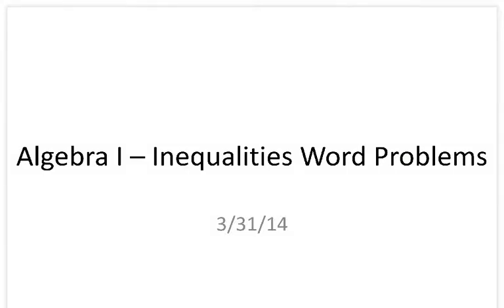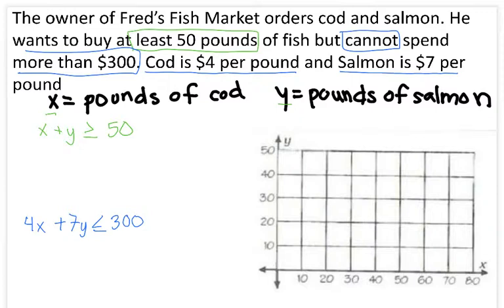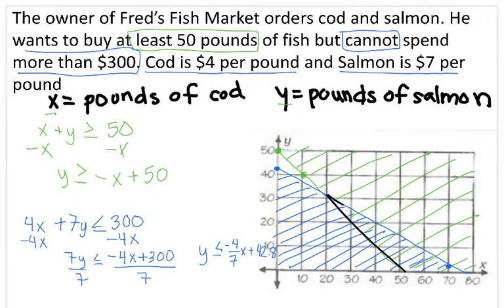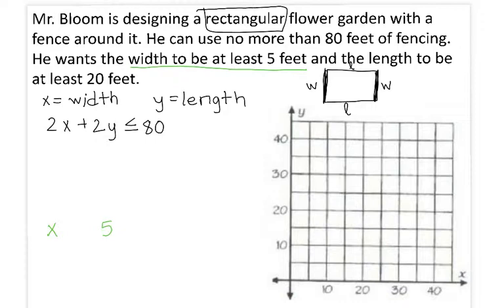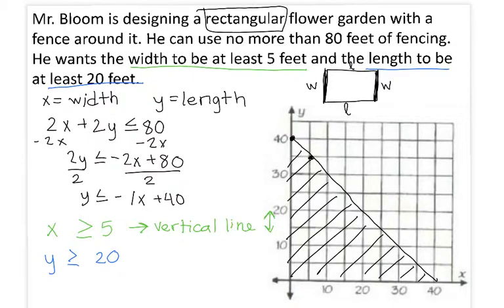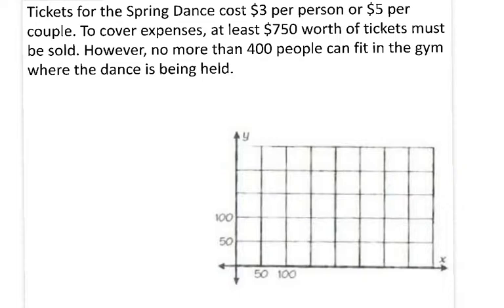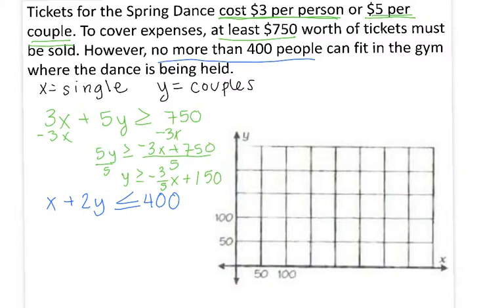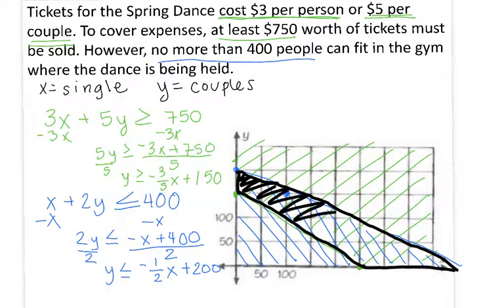Algebra 1 - inequalities word problems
3-31 algebra1 lesson